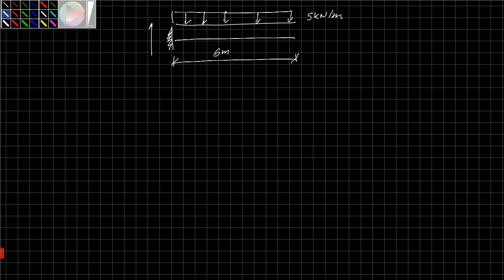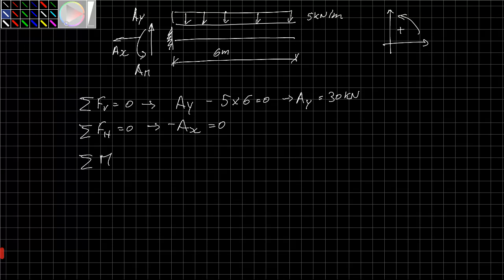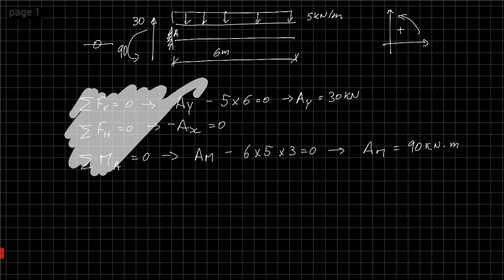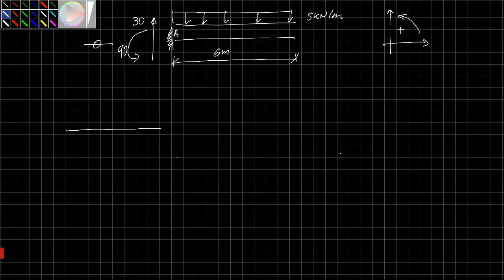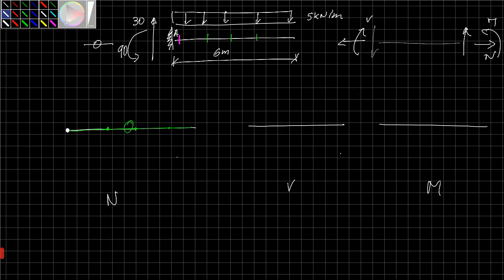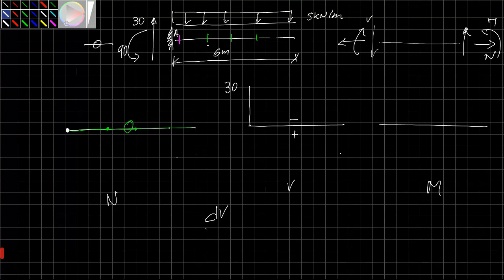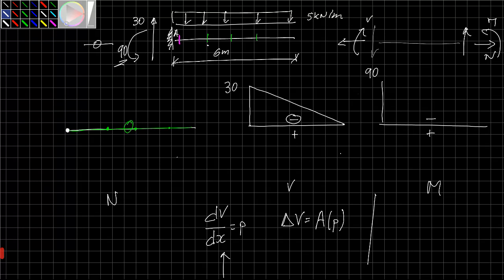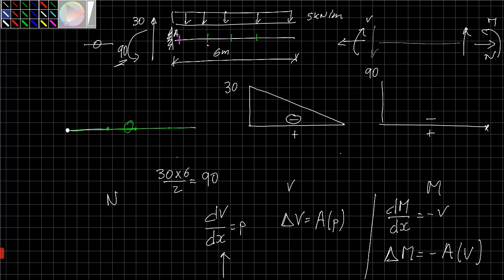Bending moment diagrams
Examples of bending moment diagrams